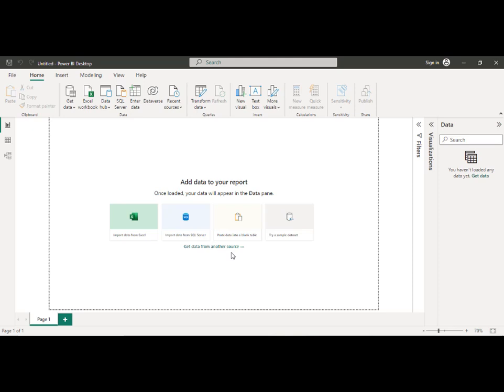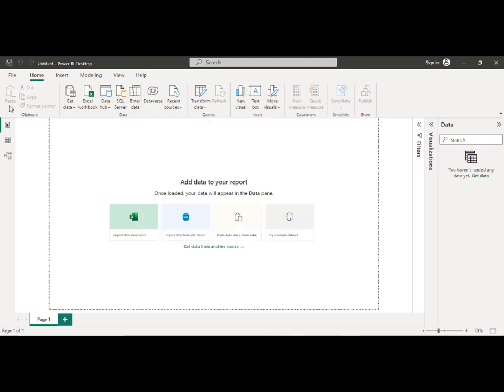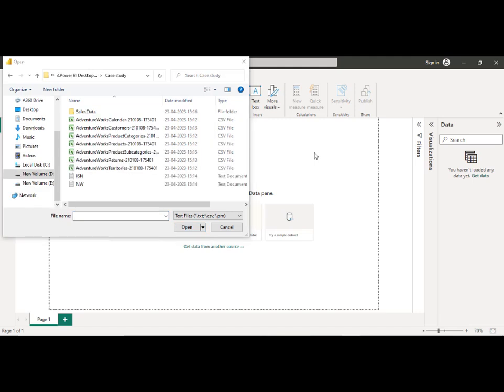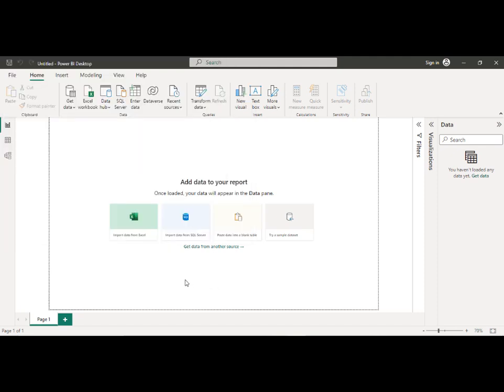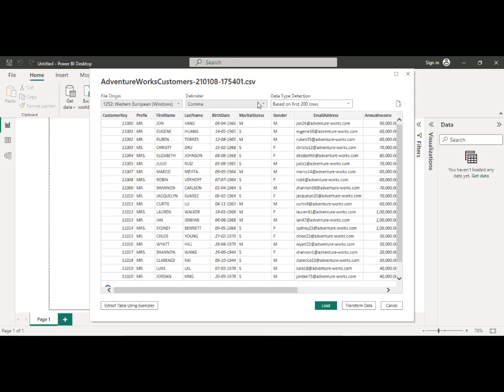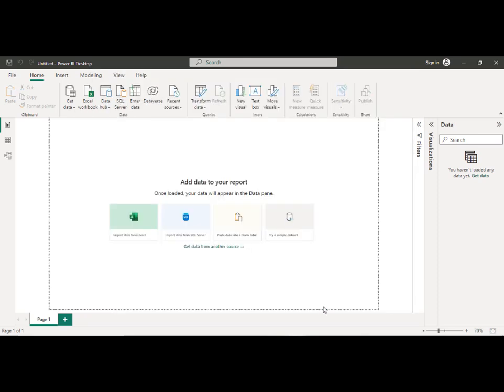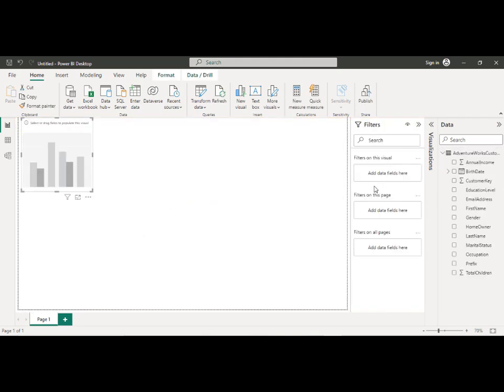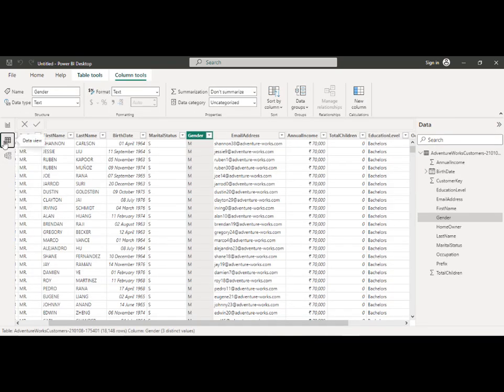Get Data from Flat Files CSV Text Excel Files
How to Get Data from a Flat File in Power BI | Step-by-Step Guide | SkillSprout

In this video, we demonstrate how to import data from a flat file (such as CSV, Excel, or Text files) into Power BI. Learn the essential steps to transform your flat data into interactive visuals and start analyzing right away!

🎯 What You’ll Learn in This Video:

How to load flat file data into Power BI
Step-by-step instructions for importing CSV, Excel, and Text files
How to use the Power BI Navigator to select the right data
Tips for transforming flat file data to clean, structured datasets
Common issues and solutions when working with flat files
This video is part of our Power BI tutorial series, designed to help you master data import and visualization techniques.